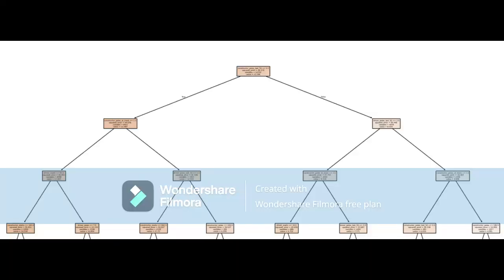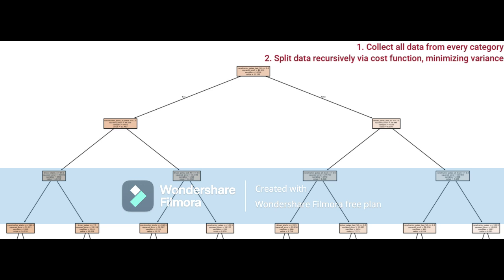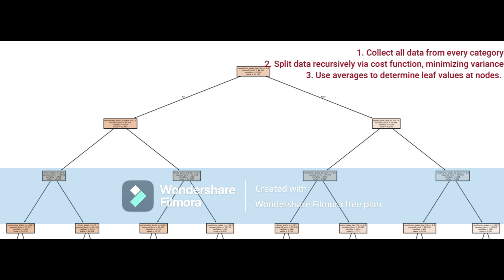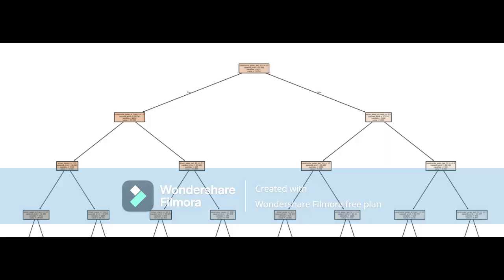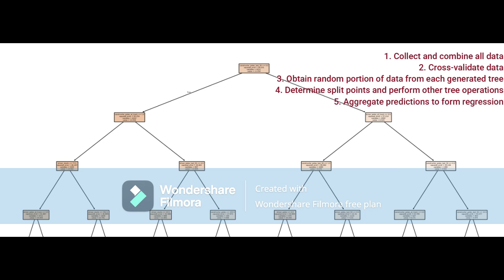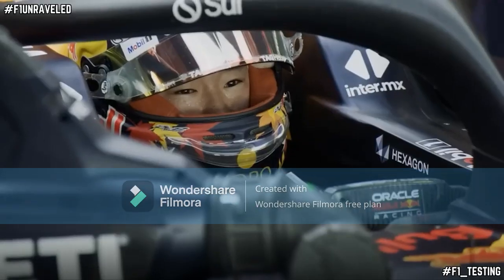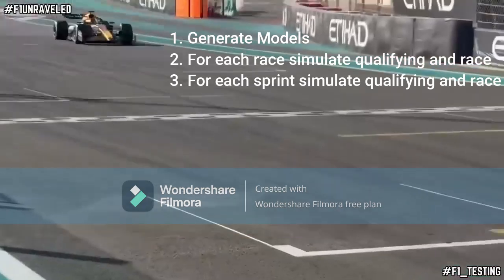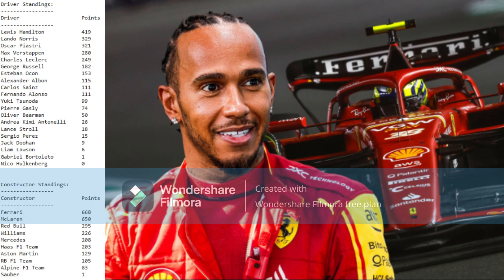Kevin Beck - EE 375 Final Project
This video describes my machine learning experiment to predict Formula 1 results with decision trees and random forests.